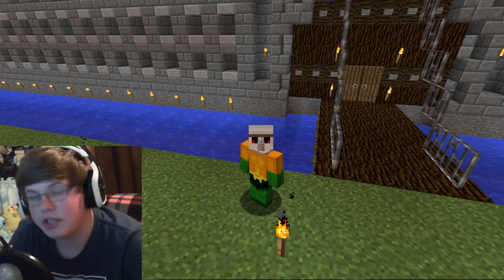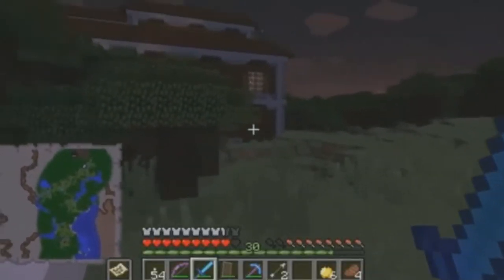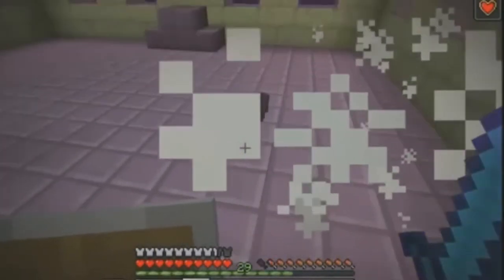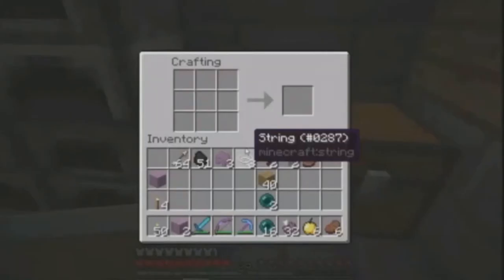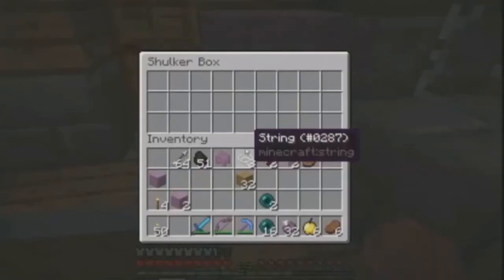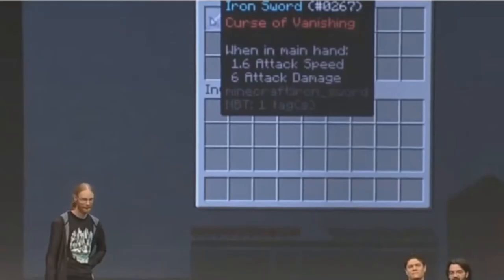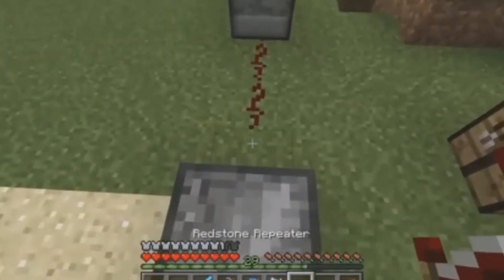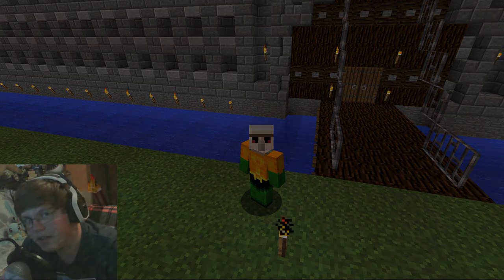Minecraft 1.11 Exploration Update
(NOTE!) Not all additions are included in the video, there are a couple REALLY smalls ones I didn't include to shorten the video!

Hello everybody, AquaGear here! In today's video we look at the newly released Exploration Update!

Links!

Q&A! (Suggest Questions)

- This is a family friendly channel,  I am also a christian :)

- Chrono Cross